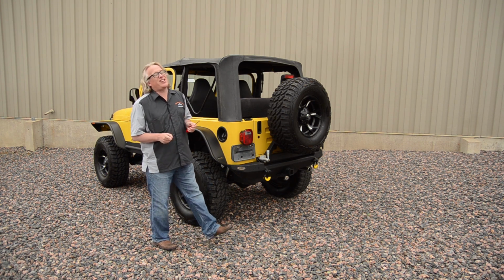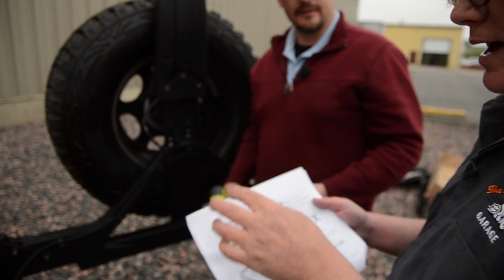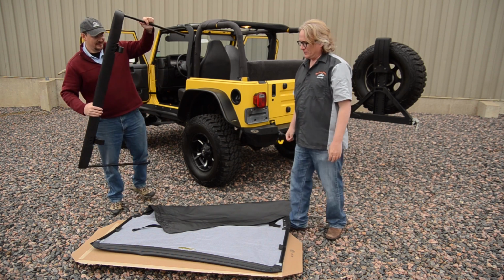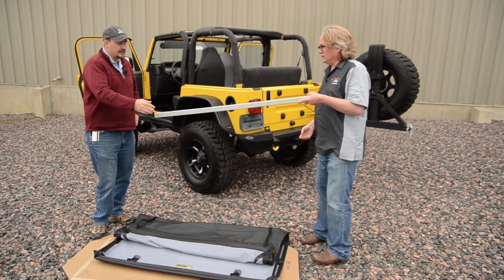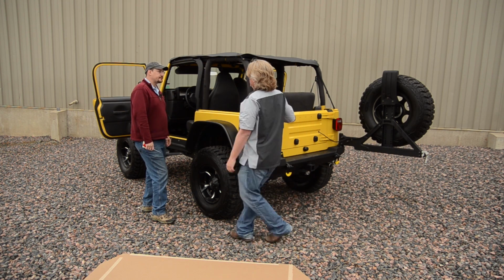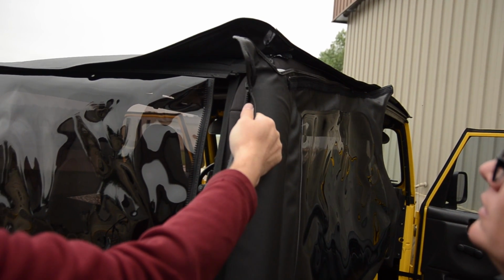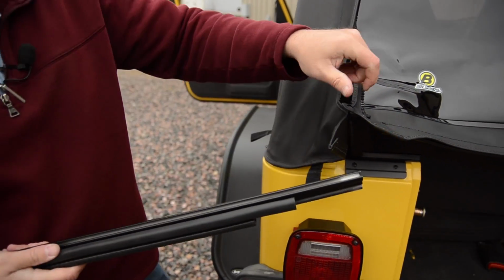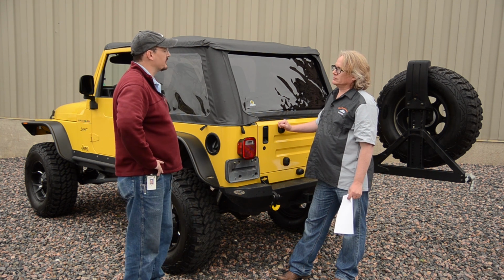Bestop Installation of a Trektop on a TJ (97-06) Jeep Wrangler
The Trektop is Bestop's frameless, bowless soft top. It's a complete top, with all the hardware and everything needed for installing this on your Jeep.

Rick and Geoff from Bestop show how to get this installed, and give some tips and tricks.